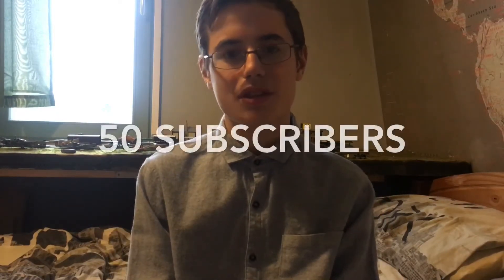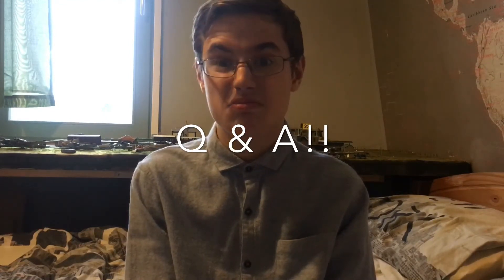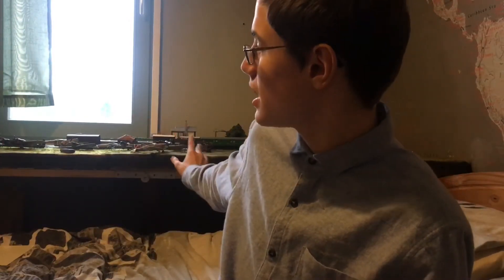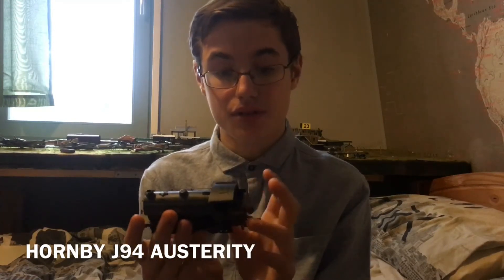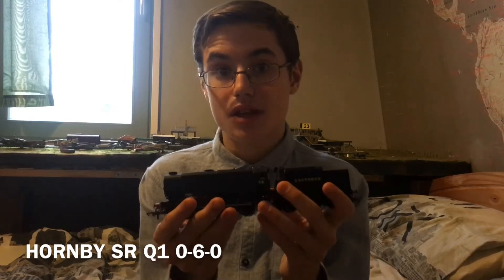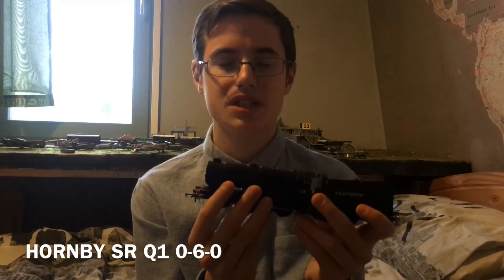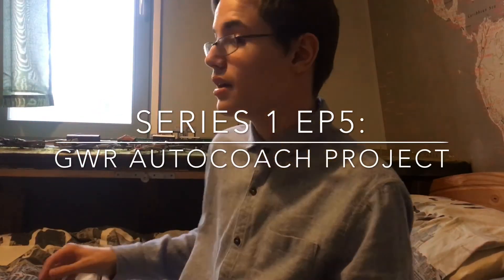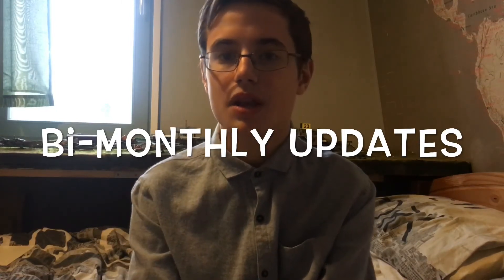Channel Update For 2018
Hello YouTube, Team Traction Here!

Just a short channel update today, celebrating milestones and looking forward to next year.

if you enjoyed this style of video, please say. your comments helps influence the way I manage this channel. your feedback really helps.

thank you for all of my subscribers for sticking with me!
if you have Facebook, twitter, discord, or Steam, be sure to follow me on those websites!